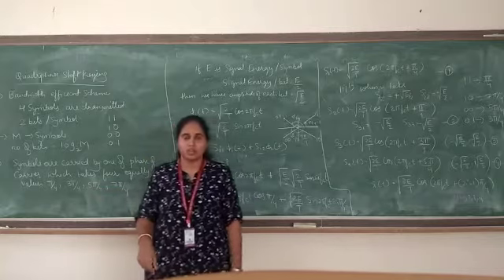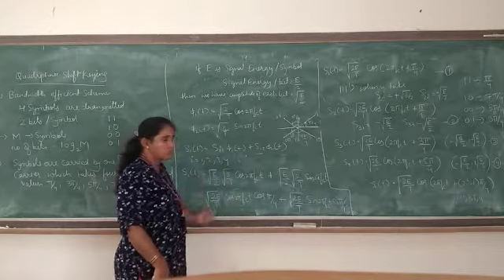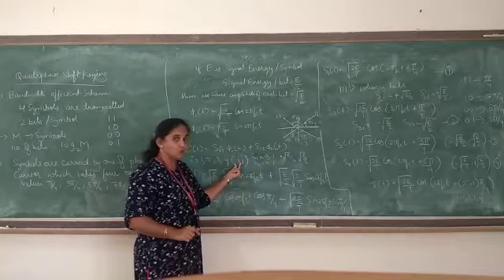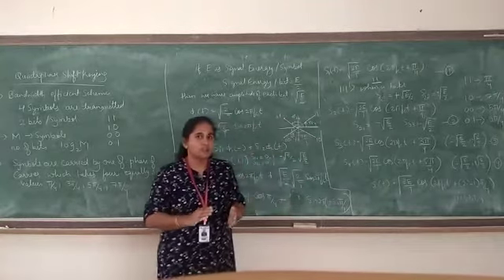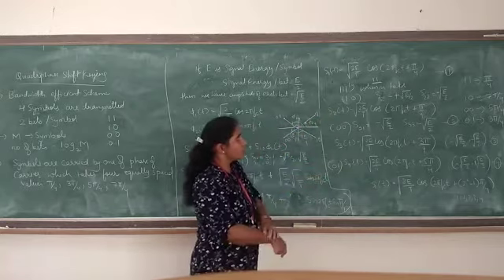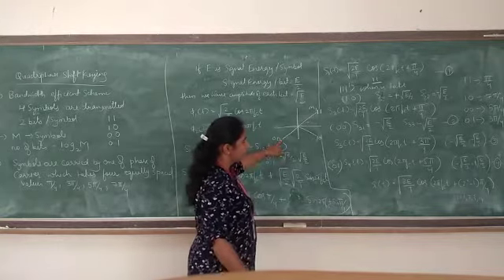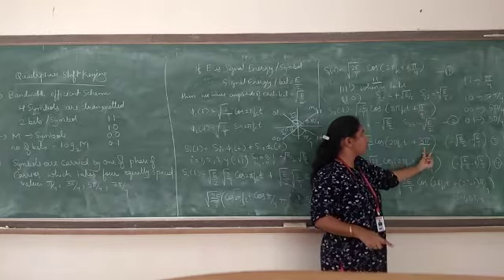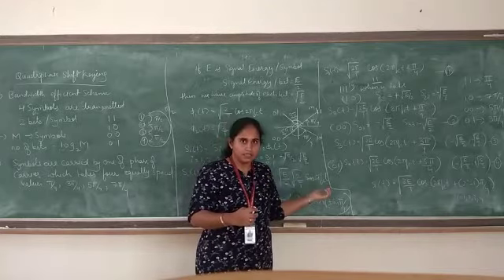QPSK signal explained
Video from Jyothi C K